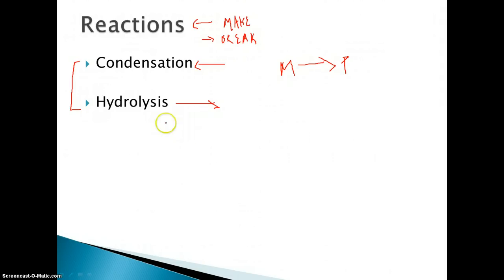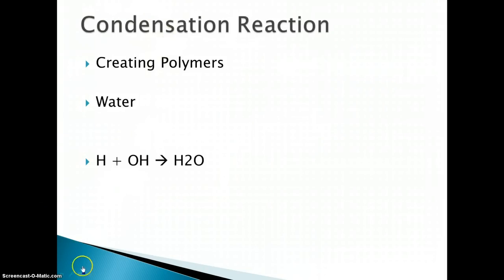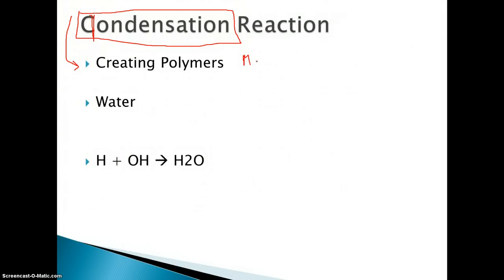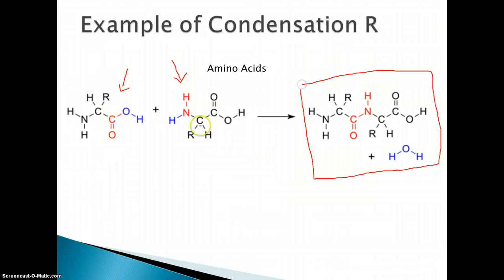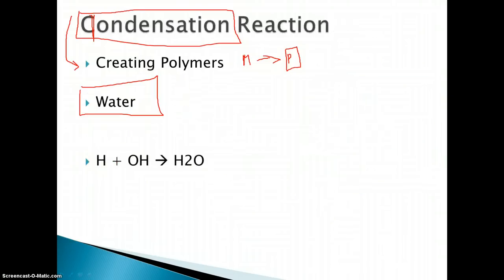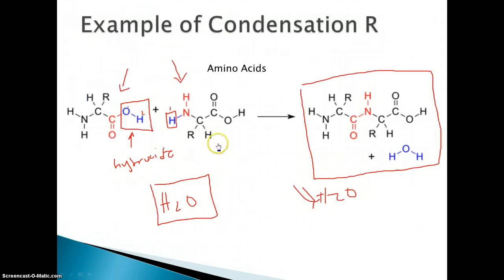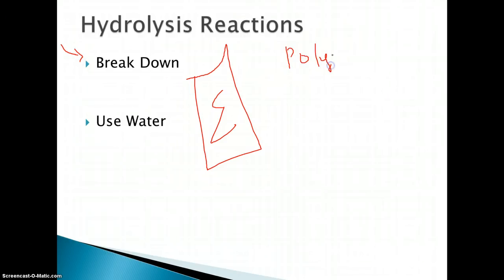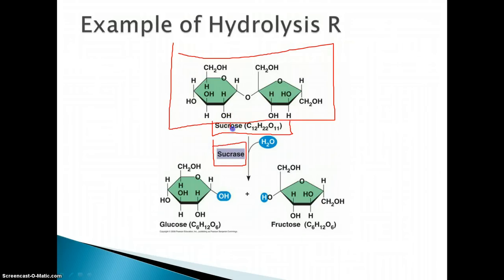condensation and hydrolysis reactions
This video covers two basic reactions related to biology and chemistry. It discusses hydrolysis and condensation in depth by using examples, easy memorizing techniques, and diagrams.